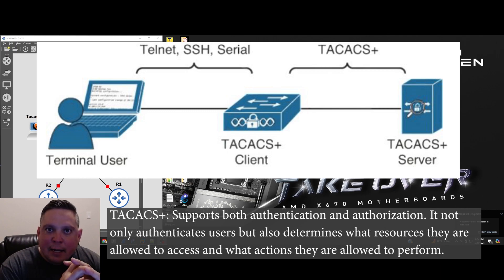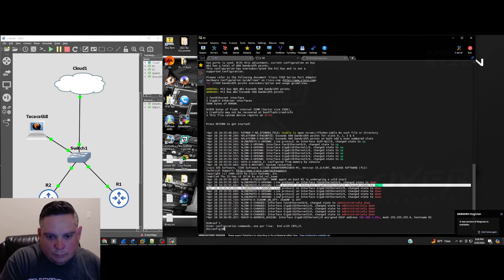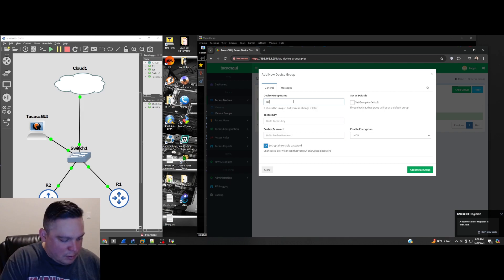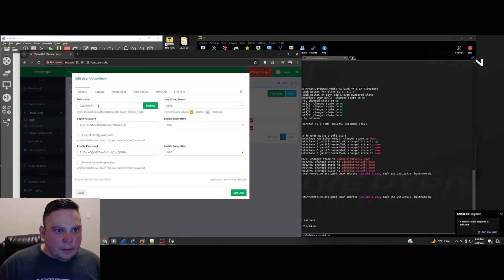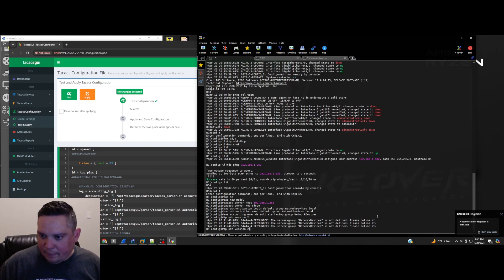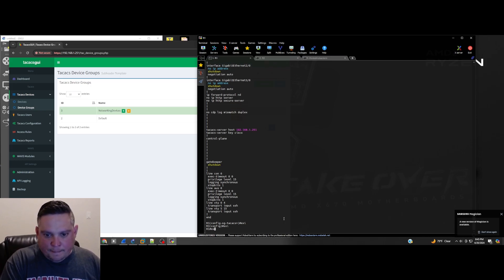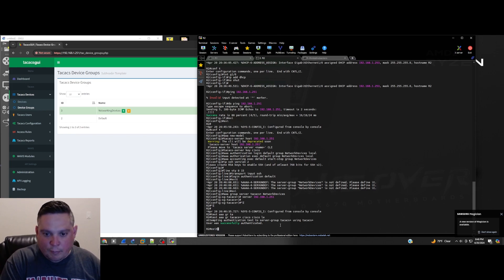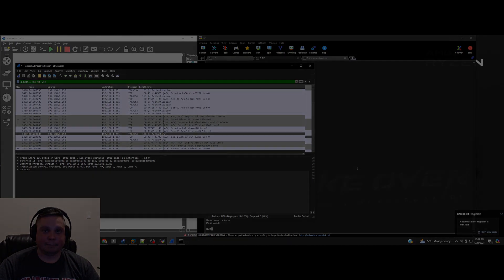Tacacs+ lab for Cisco Routers on GNS3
After having issues with my windows server eval licesnse running out, I found this cool tool for GNS3 that allows you to run aaa server for your network devices.

0:00 Intro
0:41 TACACS GUI
1:57 TACACS GUI Logon
2:09 TACACS GUI Configuration
3:21 Start TACACS GUI Services
3:33 Network Configuration
4:55 Test TACACS GUI Services
6:06 Wireshark